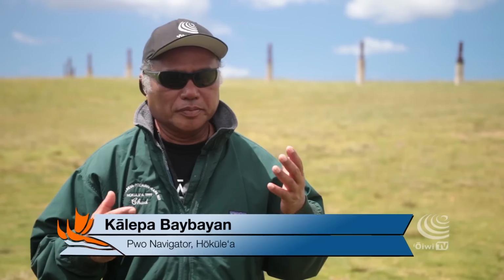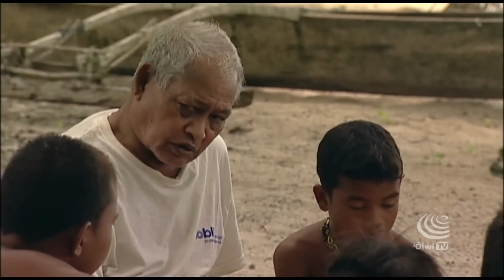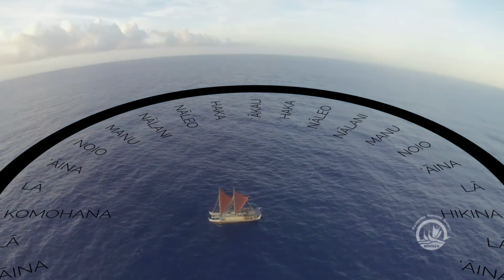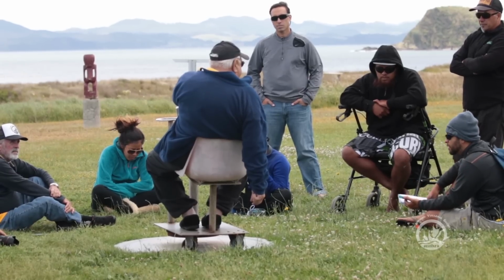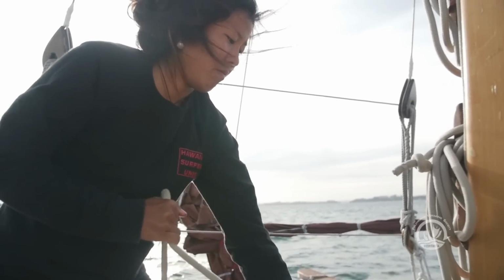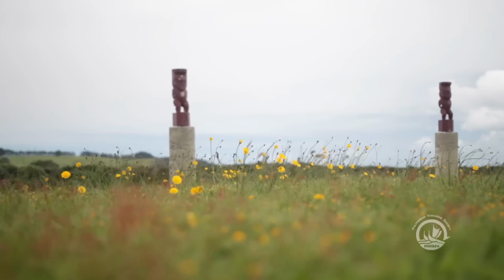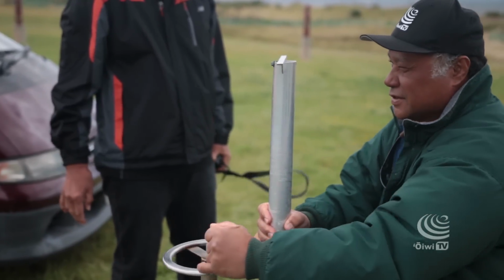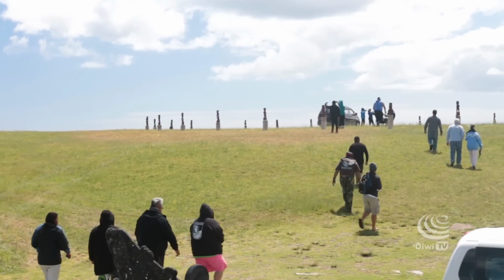Worldwide Voyage | Life Size Star Compass